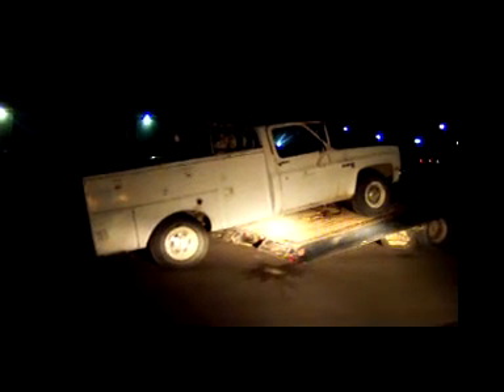HOW TO UNLOAD FANCY EQUPMENT!